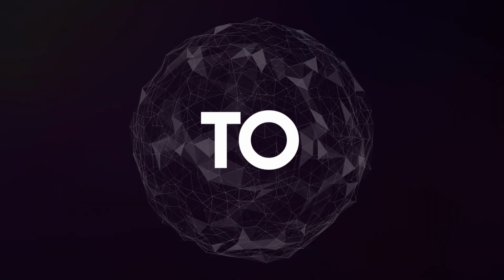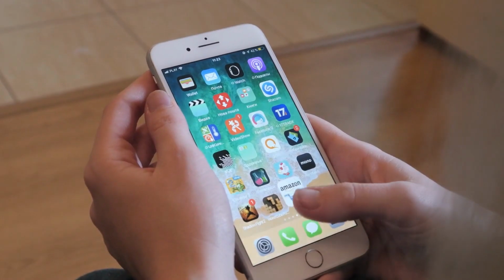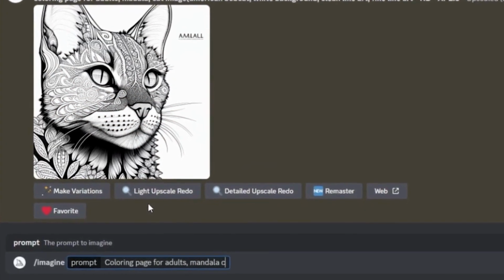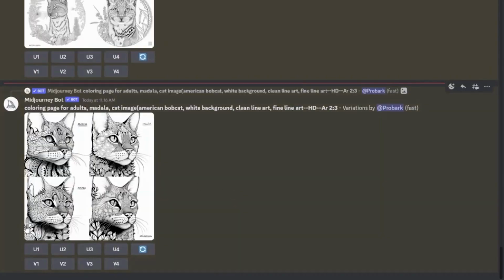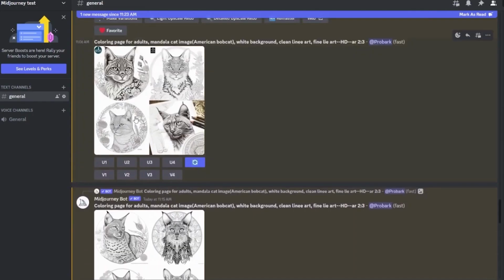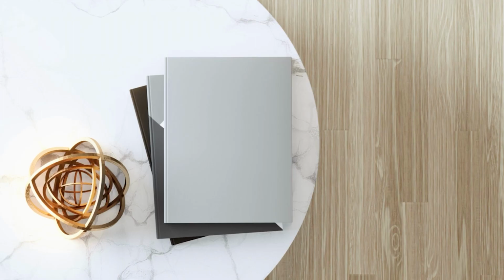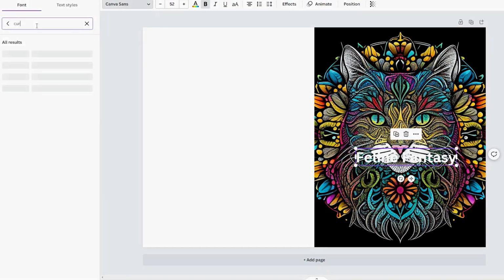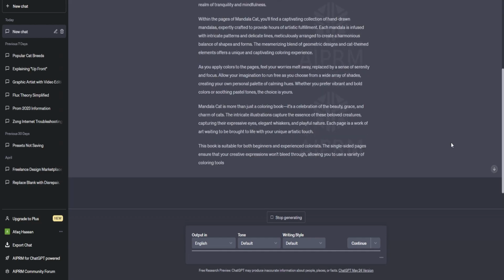The Profitable Business of AI-Generated Coloring Books on Amazon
Dive into the lucrative world of AI-generated coloring books on Amazon in this enlightening video. Discover how artificial intelligence is revolutionizing the coloring book industry, opening up new avenues for creative entrepreneurs to generate substantial profits. From leveraging AI algorithms to produce stunning and unique coloring book designs to optimizing your listings on Amazon for maximum visibility and sales, we'll guide you through the step-by-step process of launching a profitable business in this niche market. Whether you're a seasoned artist or an aspiring entrepreneur, this video is packed with invaluable insights and strategies to help you tap into the booming demand for AI-generated coloring books on Amazon. Don't miss out on this opportunity to turn your passion for creativity into a profitable venture. Watch now and start building your successful coloring book empire today!